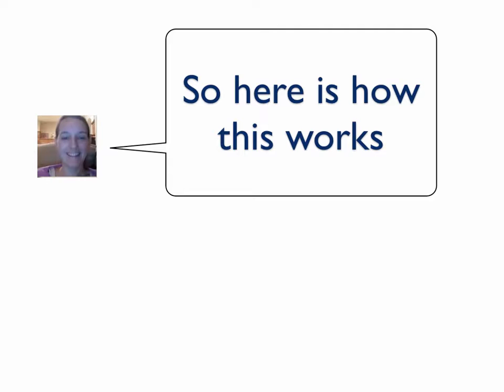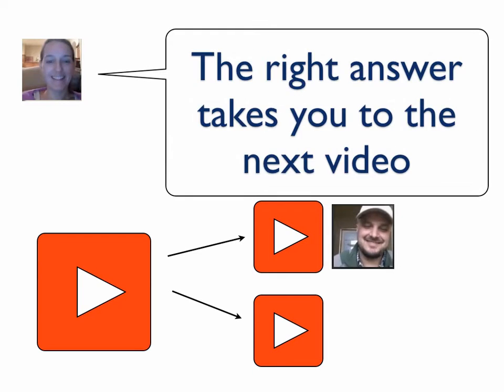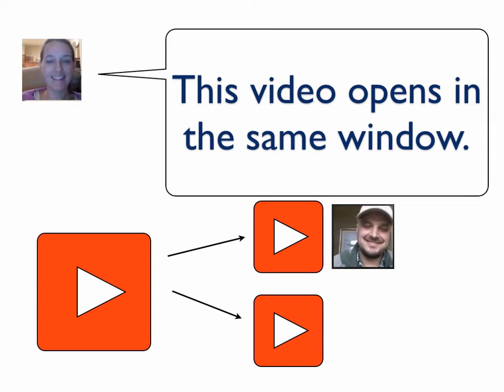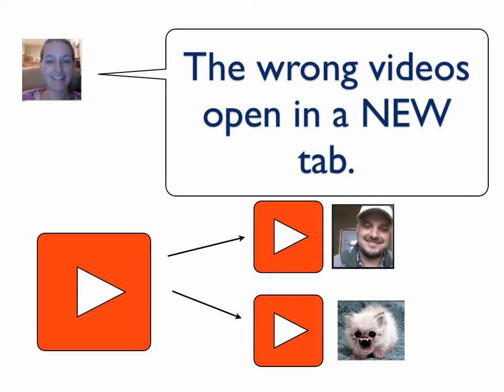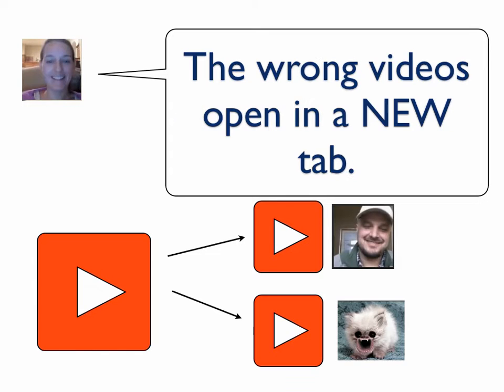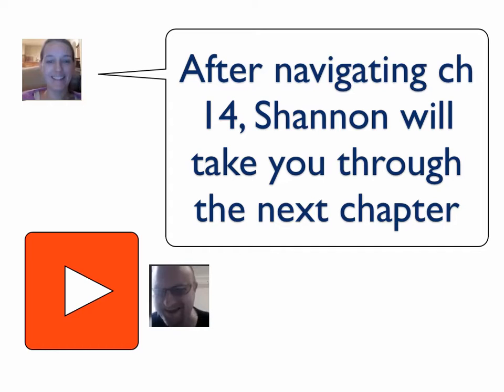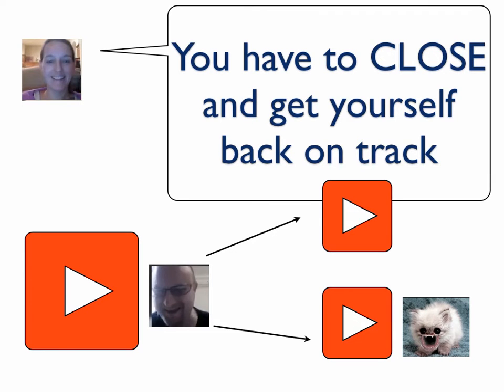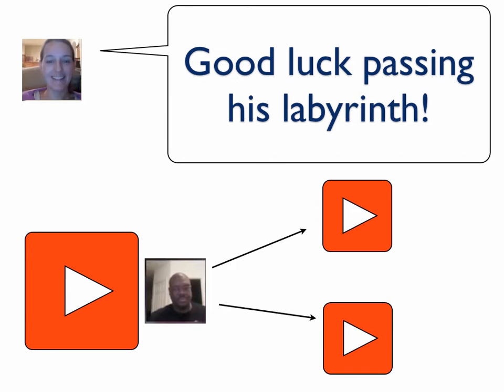561 Intro Video